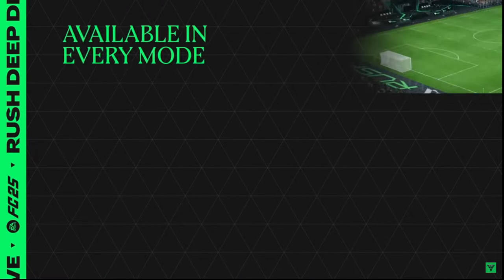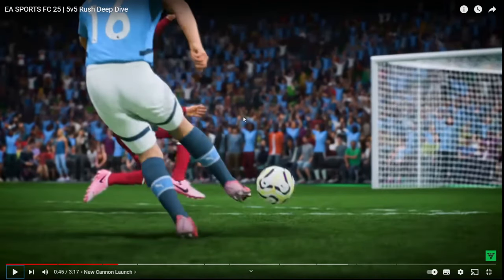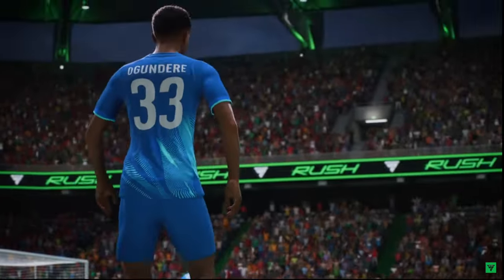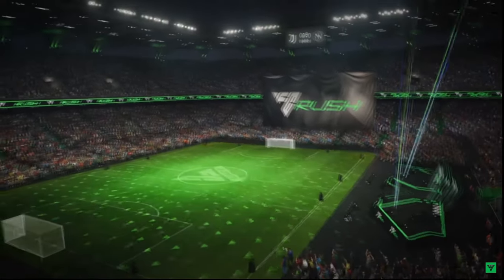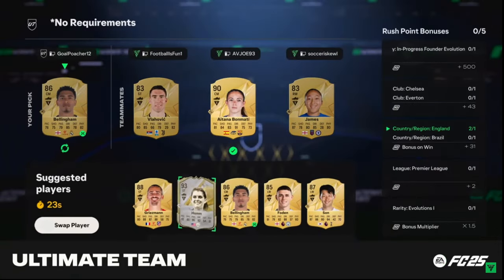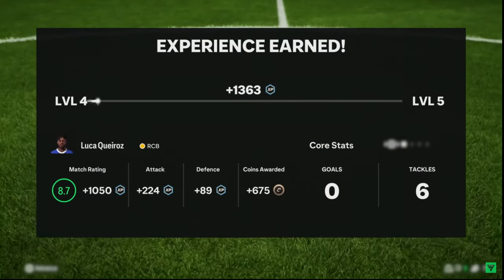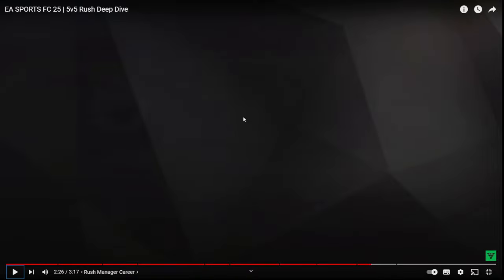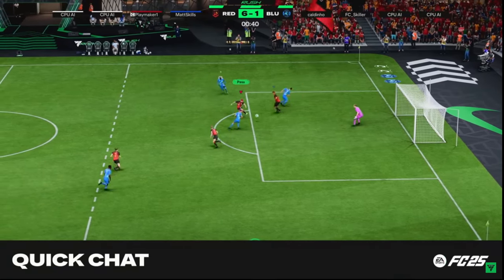⚡️EAFC 25 Rush: Fast-Paced Football Action! | First Look & Gameplay Review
Welcome to the ultimate football showdown in EAFC 25 Rush! 🎮⚽️ In this video, we dive into the exciting new game mode that's set to revolutionize the way we experience football gaming. EA Sports has upped the ante with a fast-paced, adrenaline-fueled gameplay experience that brings the thrill of the pitch to your screen like never before!

What to Expect in This Video:

An in-depth look at the unique features of EAFC 25 Rush
Gameplay footage showcasing the intense, rapid-fire matches
Our first impressions and review of this innovative mode
Tips and tricks to dominate your opponents and maximize your fun
Whether you're a die-hard fan of EA's football games or a newcomer looking for some high-octane sports action, EAFC 25 Rush offers something for everyone.